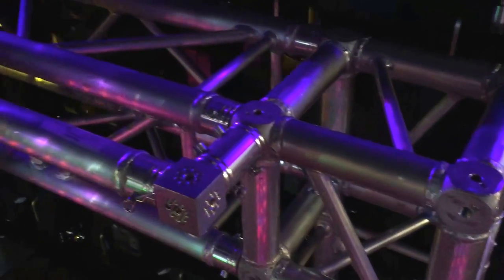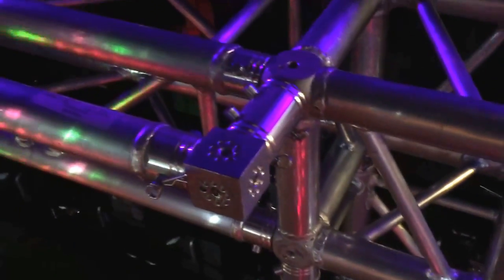Using truss to make a DJ Booth!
ADJ uses some Global Truss accessories to make the DJ booth a little wider to support a DJ coffin!